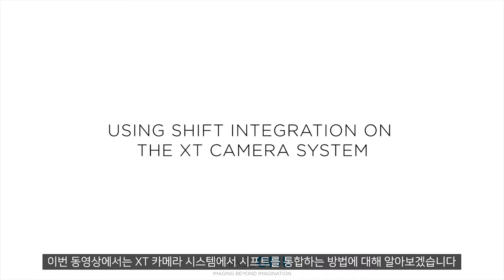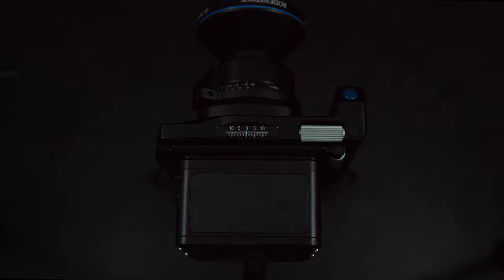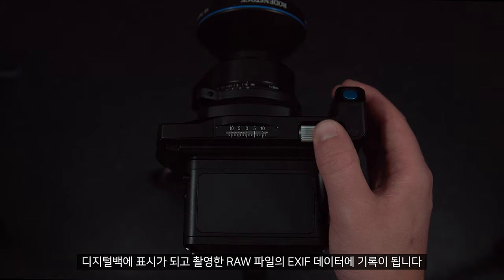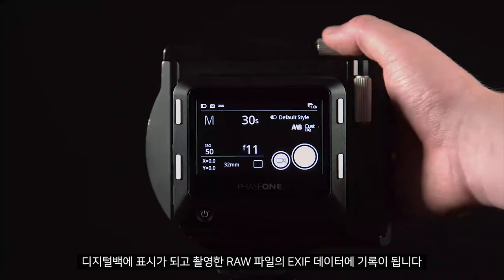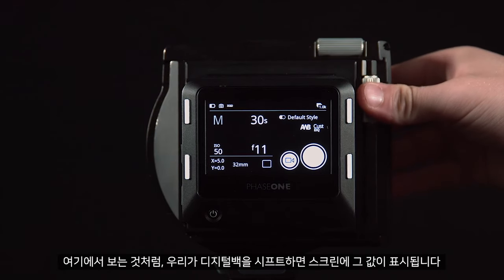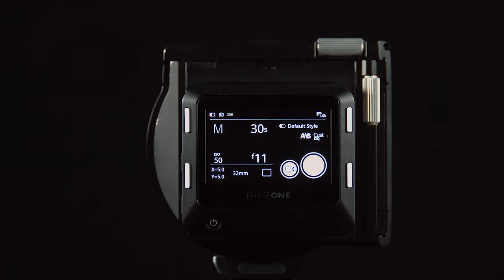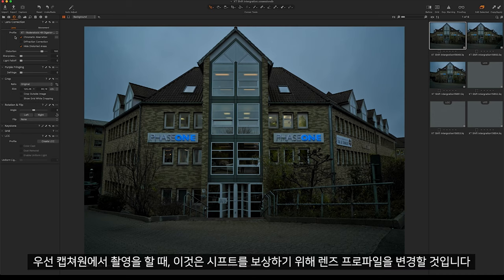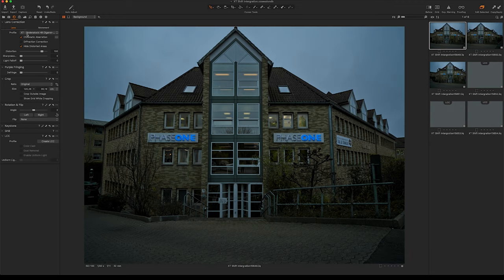[엠아이세븐 | 테크니컬 서포트] 페이즈원 XT 카메라 시스템에서의 시프트 통합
이번 비디오에서는 XT 카메라 시스템에서의 시프트 통합과 그것의 유용성에 대해 알아보겠습니다.